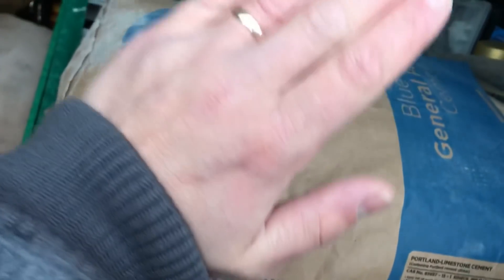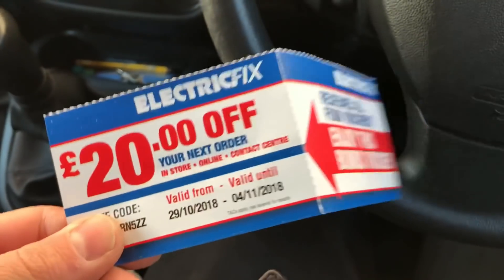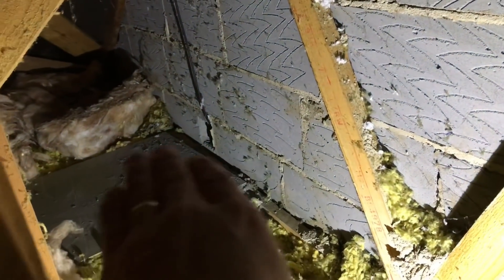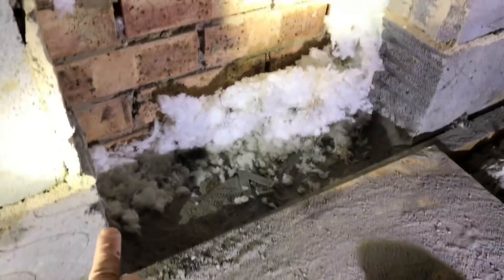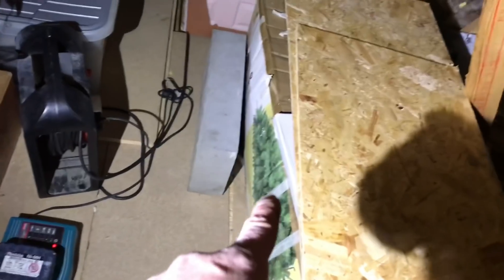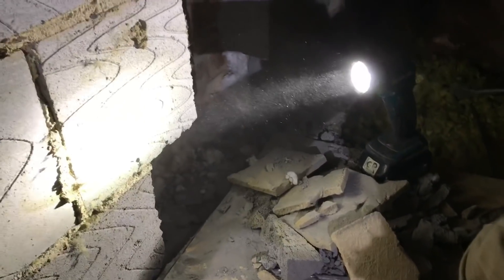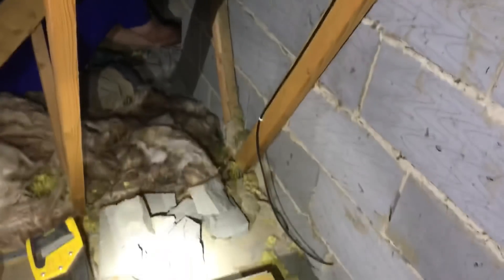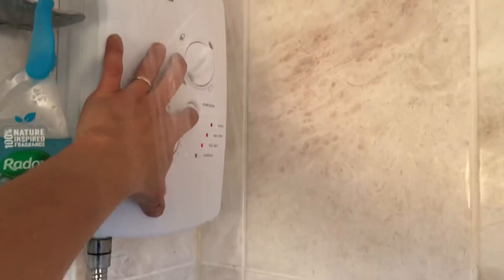Loft Conversion - Next Project - The Full Build.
Today we’re starting the next Project.
Installing the pad-stones to take the new steels.